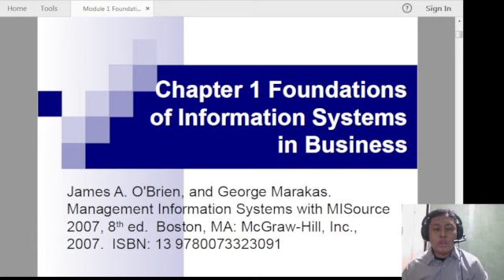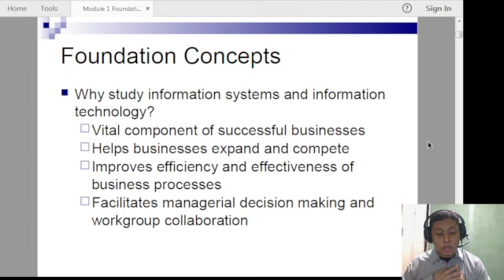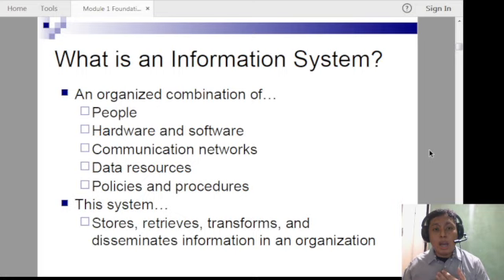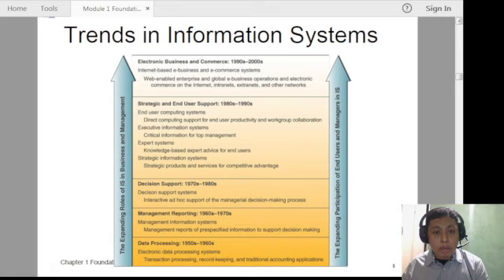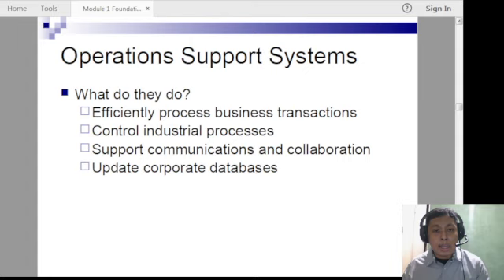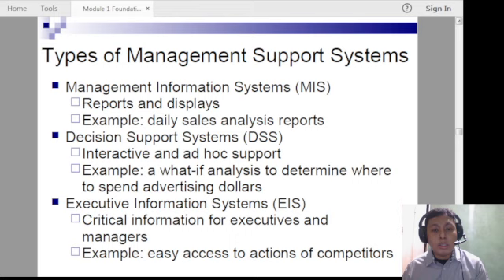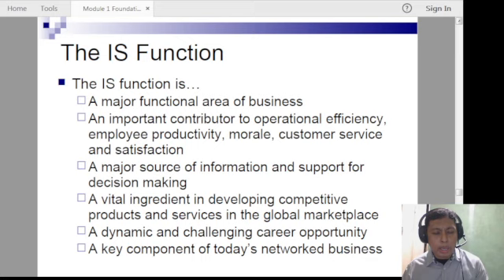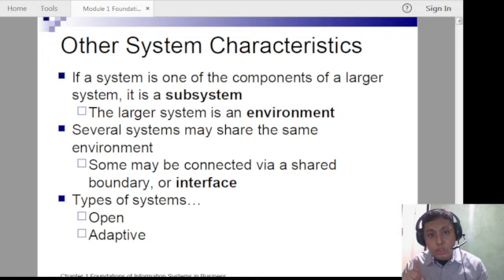Module 1 Foundations of IS in Businesses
Reference Book: Introduction to Information Systems and Management Information Systems by James O' Brien and George Markas